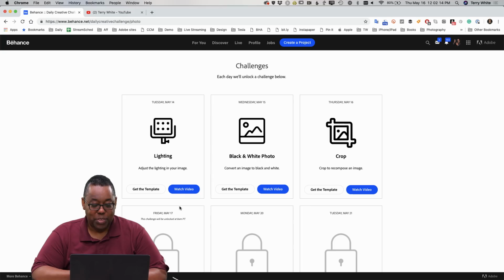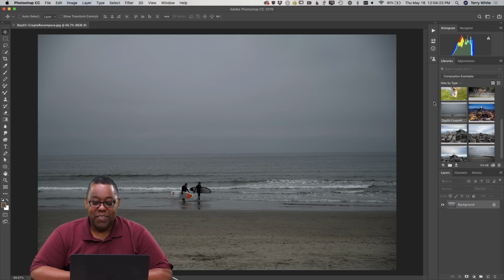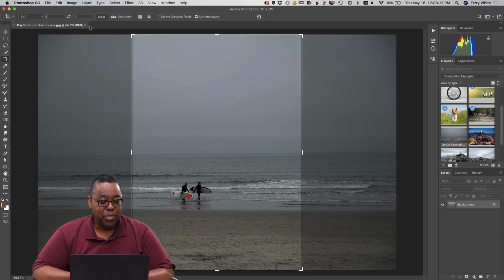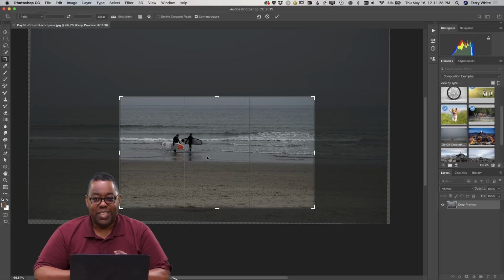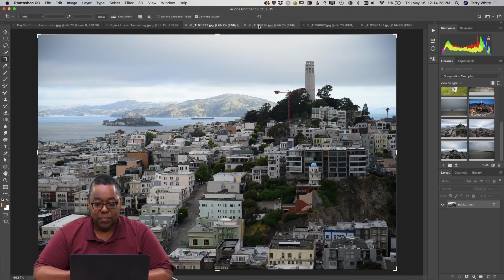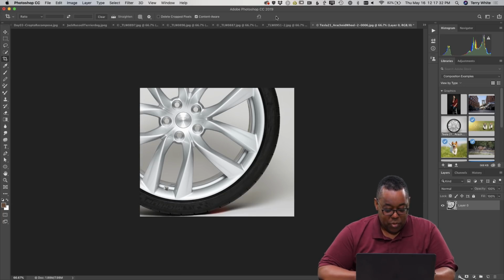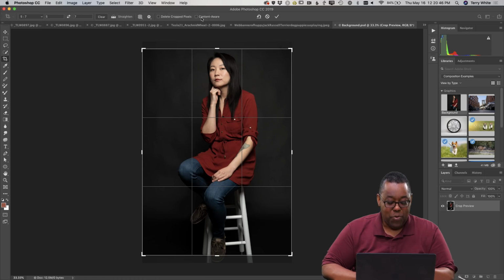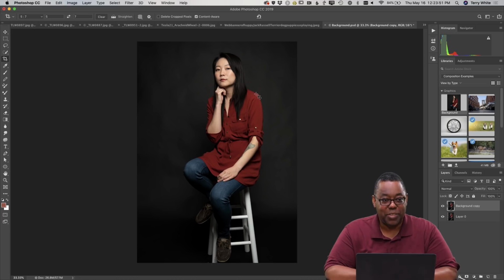Photography Daily Creative Challenge #03 | Adobe Creative Cloud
Challenge: Crop to recompose an image.

Join your host Terry White each morning at 12:00pm PT. He’ll show you how to approach each challenge using Photoshop. Complete 9 challenges by Friday, May 24th and you’ll be on your way to sharpening your skills. Get your questions answered, see what the community is creating and get feedback on your work!